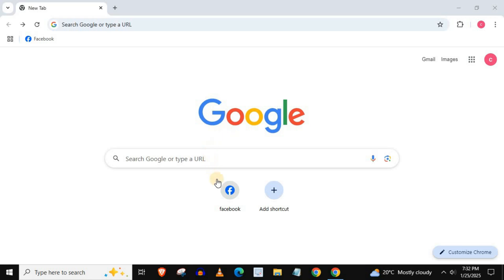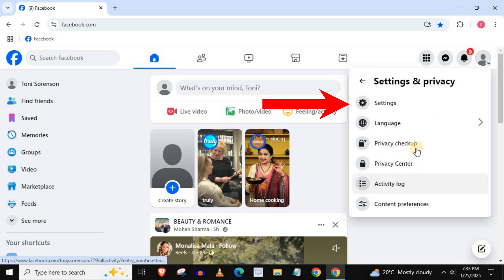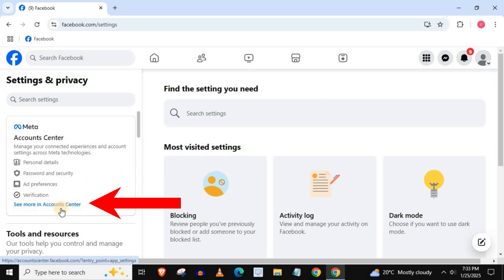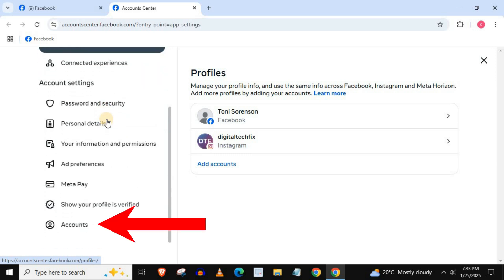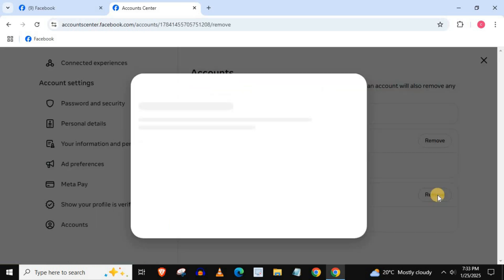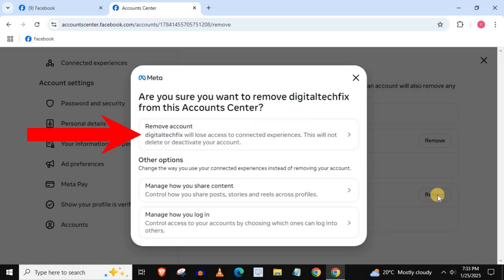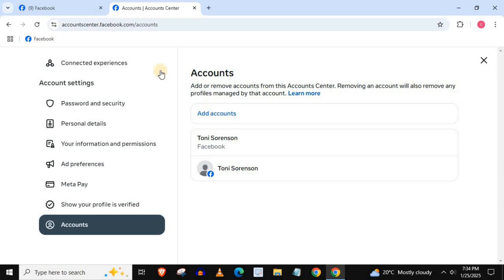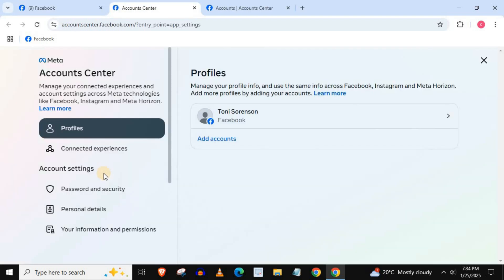How To Remove Instagram Account From Facebook (LAPTOP/PC) 2025